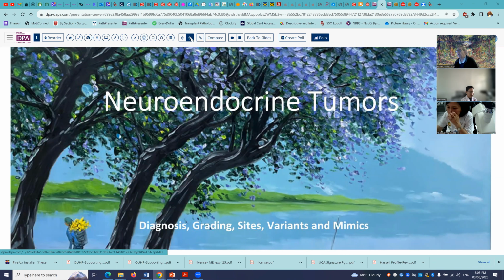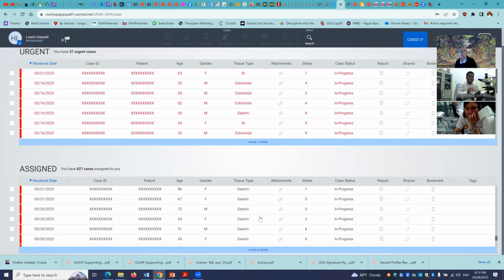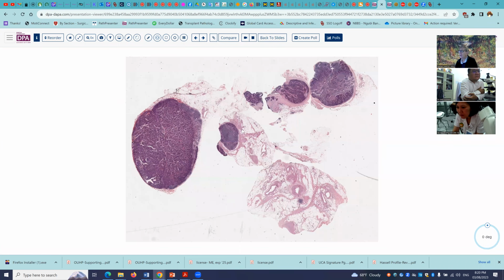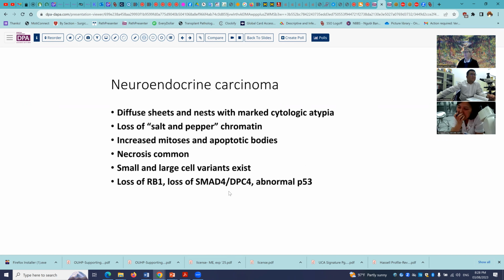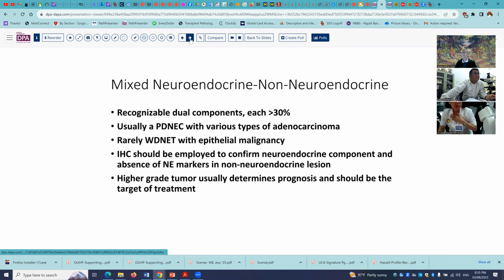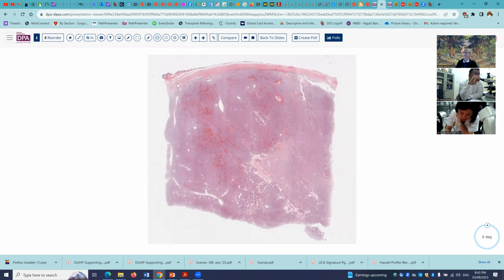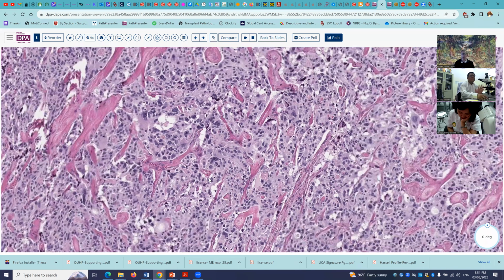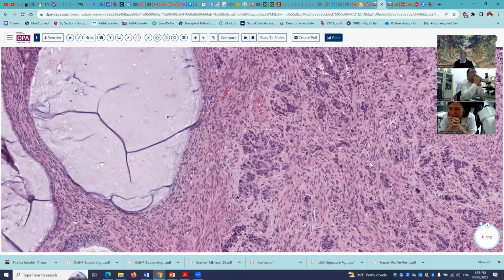Neuroendocrine tumors -- Hospital 103 Series Jul'23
Here is the link to the slides used in this video